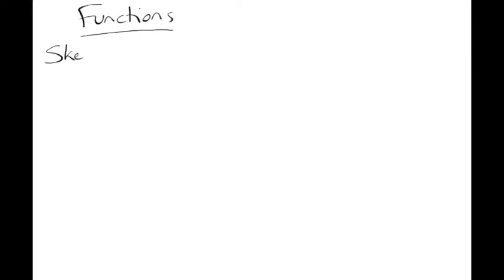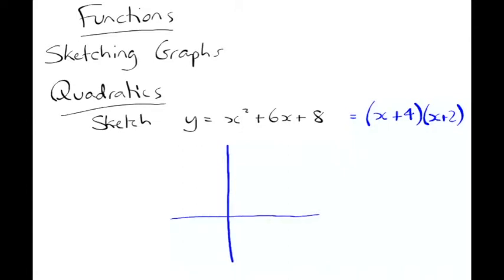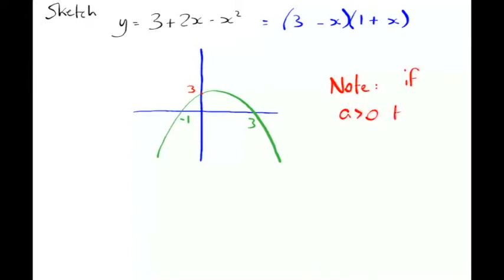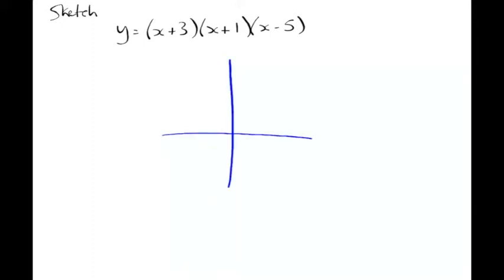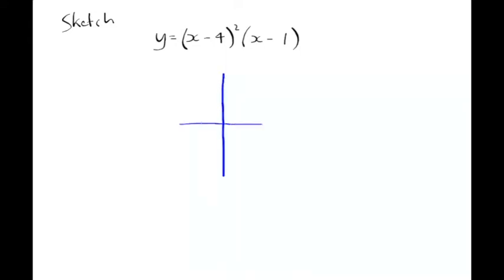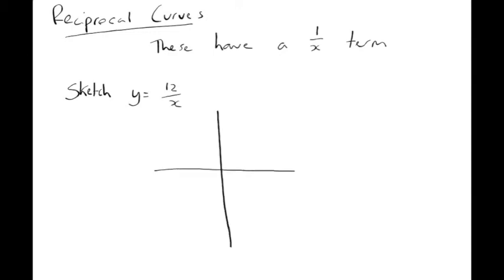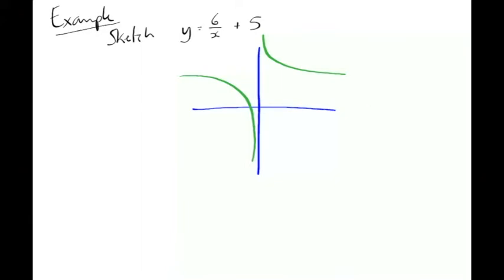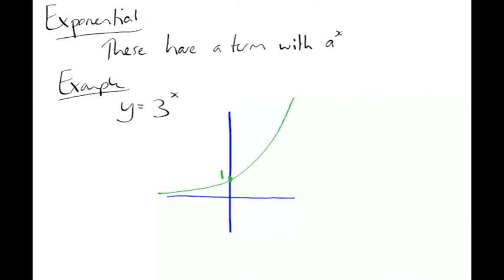MathTube | Functions - Sketching Graphs | Tutorial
Sketching different functions, including Quadratics, Cubics, Reciprocals & Exponentials